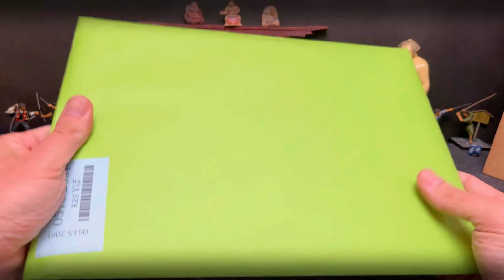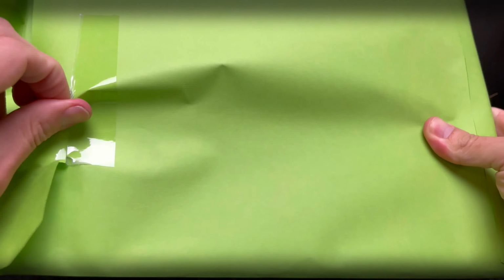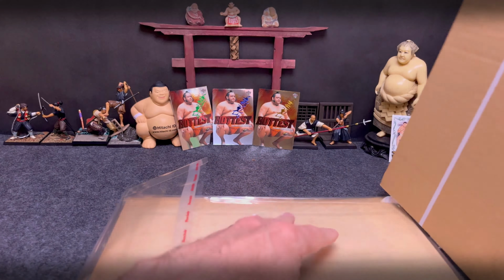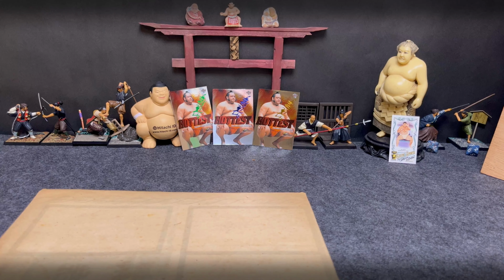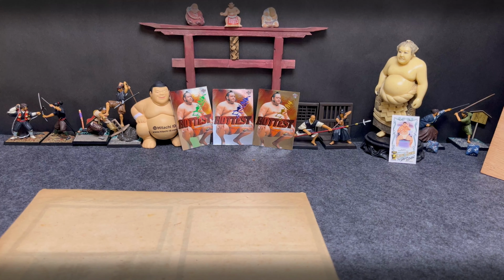Wow! 68-Year-Old Japanese Sumo Wrestling Bromide Prize Sheet - In excellent condition!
This prize sheet is in amazing condition!  Hard to film it on the camera, but this set can now be identified as from 1954 as well as made by Maruya!  Awesome!